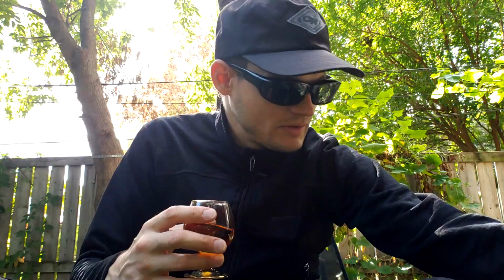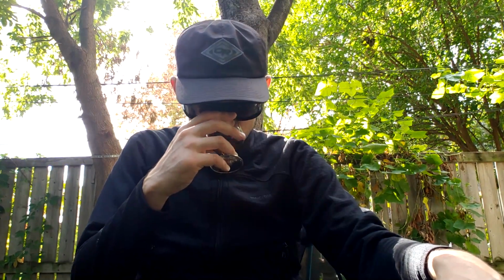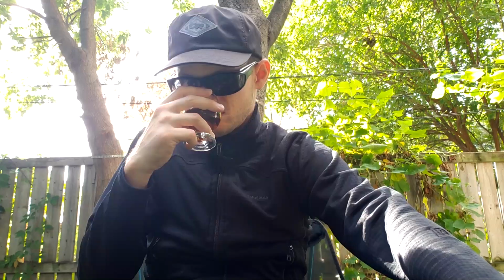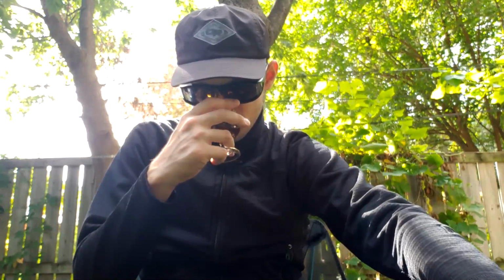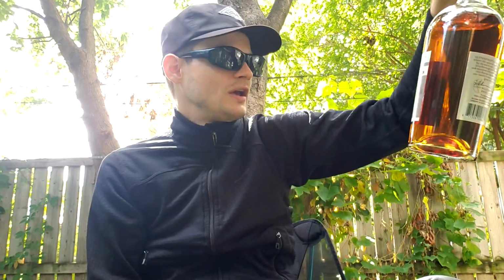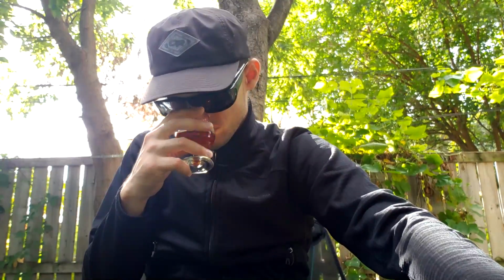Whiskey In The Wild: Glynnevan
Sooner or later I'll be drinking in the woods in the woods again. But, for now we're back in the backyard with another installment of WITW 🤩🤩🤩
Todays episode features: Glynnevan.
I hope you enjoy.
Cheers.